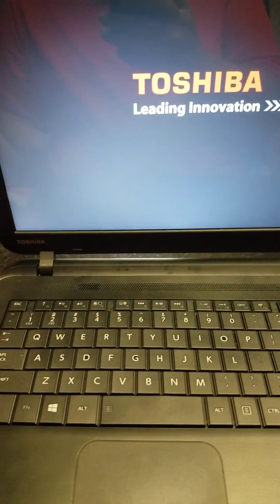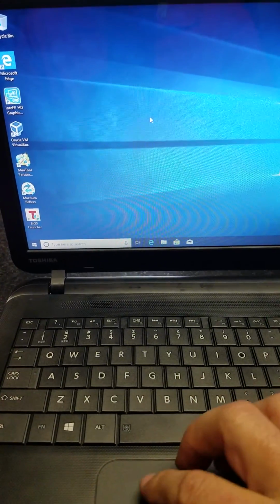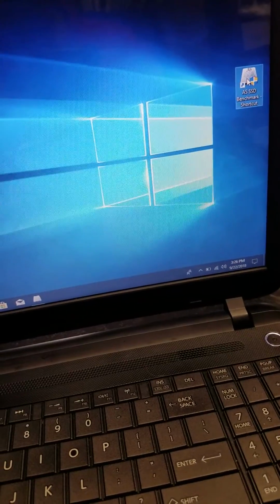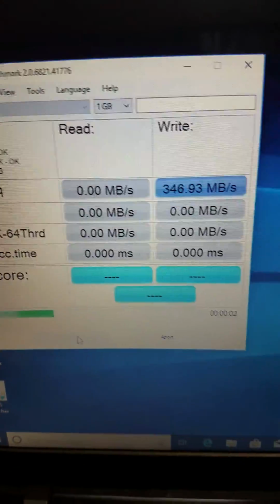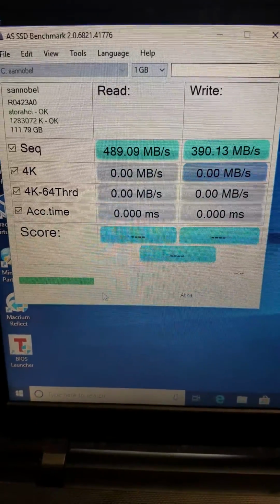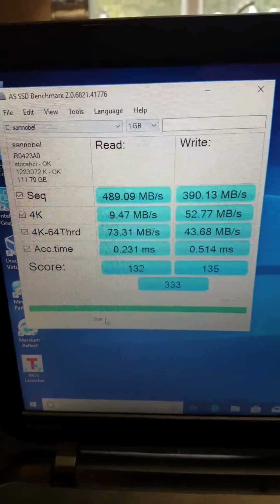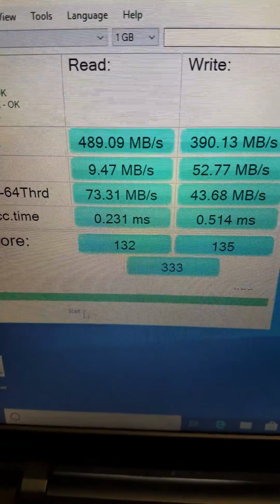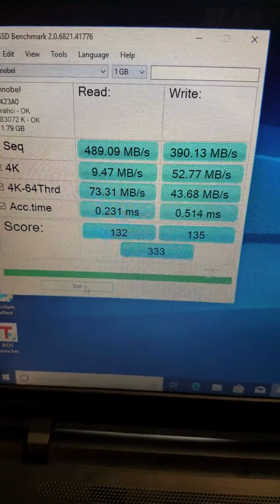Sannobel SSD 120G Review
Review of Sannobel SSD including performance test.